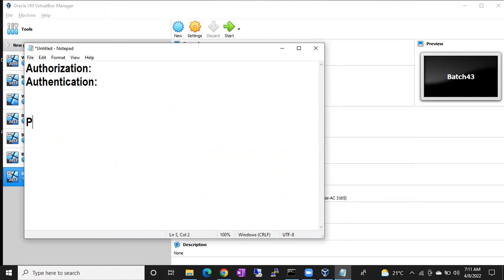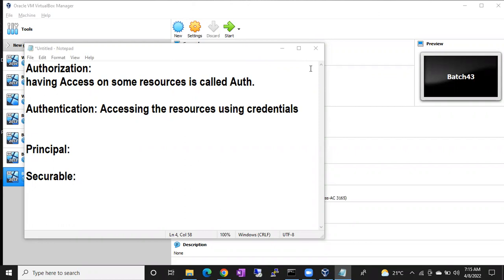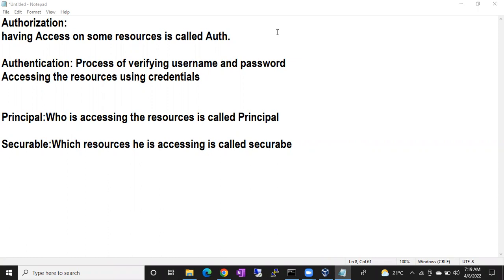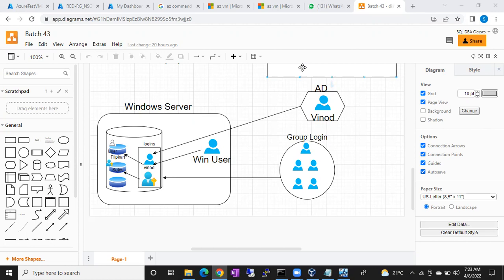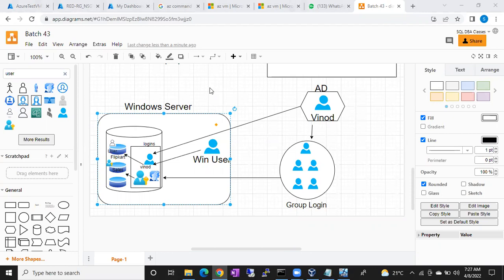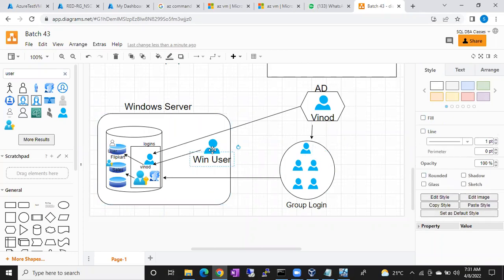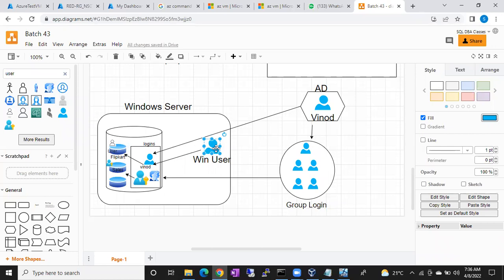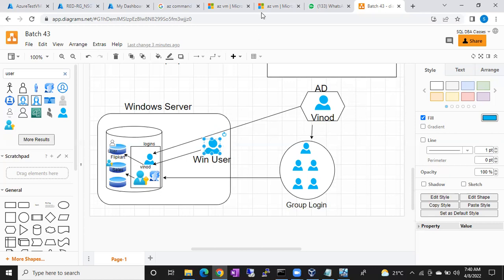SQL DBA Batch 43 Class 45 Discussion on Sql Server Security